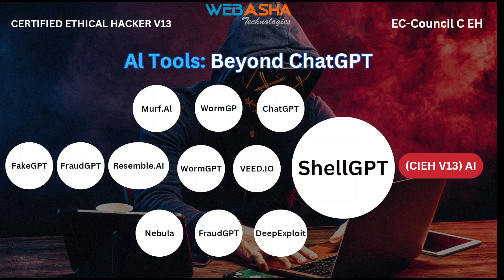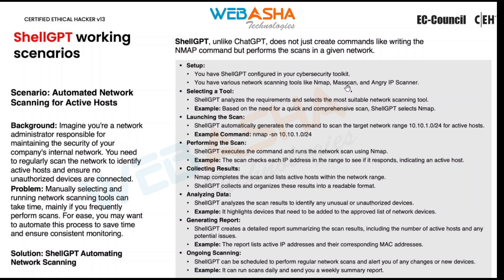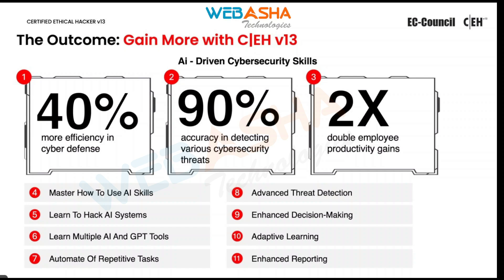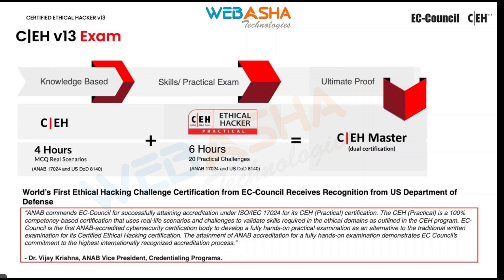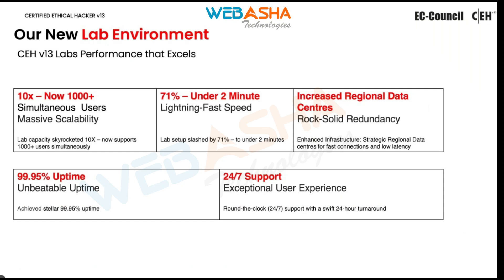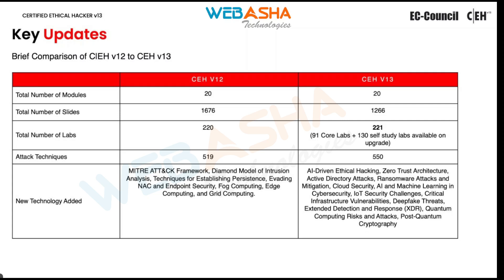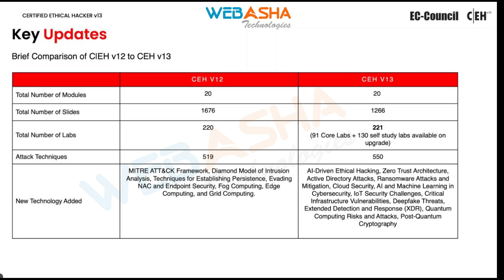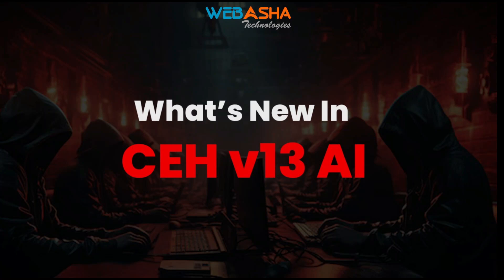What’s New in Certified Ethical Hacker v13 AI ( CEH v13 AI)? AI-Powered CEH v13 Training + Exam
🔍 What's New in Certified Ethical Hacker v13 AI (CEH v13 AI)? 🤖🚀

👋 Welcome to our deep dive into the latest and greatest updates in the Certified Ethical Hacker v13 AI! If you're a cybersecurity enthusiast, IT professional, or just curious about the world of ethical hacking, this video is your ultimate guide to understanding what makes CEH v13 AI a game-changer. 🛡️💻

🎯 Key Highlights:
AI-Powered Training Modules 🤖📚: Discover how artificial intelligence is transforming the way ethical hackers learn, practice, and hone their skills. From personalized learning paths to advanced simulations, AI is setting a new standard in cybersecurity training.

Enhanced Exam Format 📝✅: The CEH v13 exam now includes AI-enhanced questions that better assess your problem-solving abilities and real-world hacking skills. Learn what’s new in the exam structure and how to prepare effectively.

Updated Tools & Techniques 🛠️🔒: Get a sneak peek at the newest tools and hacking techniques covered in CEH v13. Stay ahead of the curve by mastering the latest exploits, vulnerabilities, and defense strategies.

Focus on Real-World Scenarios 🌐🚨: CEH v13 emphasizes practical, hands-on experience with simulations of real-world hacking scenarios. This update ensures you’re not just learning theory, but also applying your knowledge in realistic environments.

Latest Cybersecurity Threats 🕵️‍♂️💣: Stay up-to-date with the most recent cybersecurity threats and how to mitigate them. Learn about AI-driven malware, social engineering tactics, and advanced persistent threats that are reshaping the cyber landscape.

🔥 Why CEH v13 AI?
CEH v13 AI is not just an upgrade—it's a revolution in ethical hacking certification. 🌟 Whether you're aiming to advance your career, protect your organization, or just keep your skills sharp, CEH v13 AI offers the most cutting-edge resources and insights in the industry.

Timestamp
0:00 - Introduction 🗣️
1:12 - Overview of CEH v13 AI 🔍
2:45 - AI-Powered Training Modules 🤖📚
4:20 - Changes in Exam Format 📝✅
5:55 - Updated Tools & Techniques 🛠️🔒
7:30 - Real-World Scenarios & Simulations 🌐🚨
9:05 - Latest Cybersecurity Threats 🕵️‍♂️💣
10:38 - Benefits of AI Integration 🌟
12:15 - Tips for Preparing for CEH v13 Exam 🧠🎯
14:00 - Who Should Take CEH v13? 👥🎓
15:10 - How to Get Started with CEH v13 AI 🚀
16:00 - FAQs & Common Misconceptions ❓
17:00 - Final Thoughts & Call to Action 🔔

Ready to level up your hacking skills? 🚀 Hit the play button and let’s explore everything CEH v13 AI has to offer!